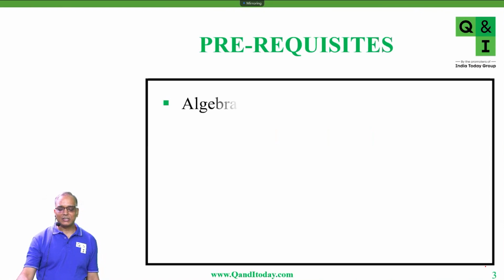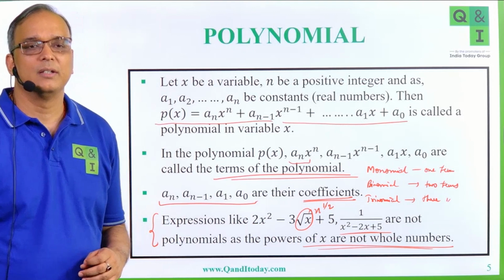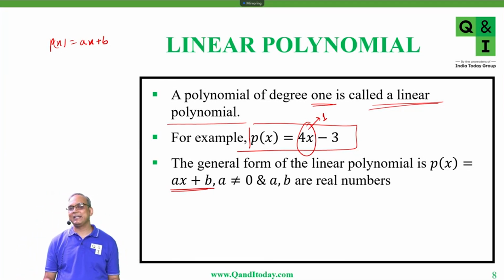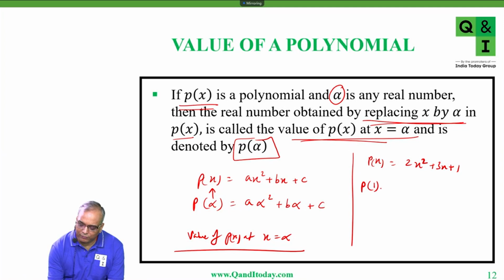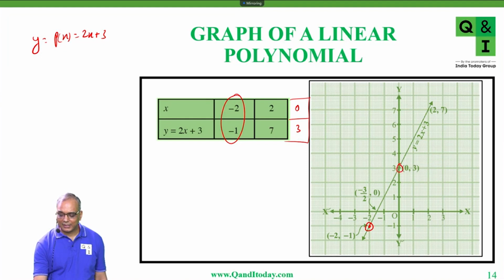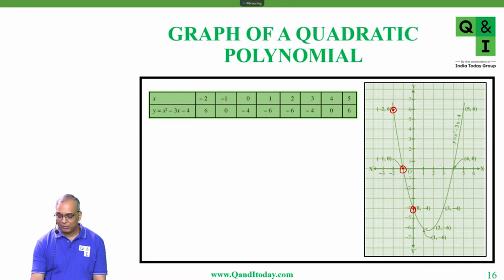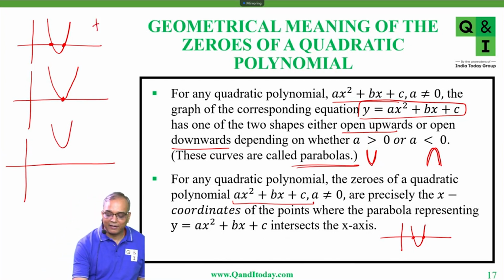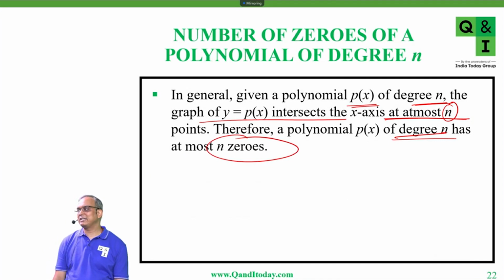Q&I Summer Course | Mathematics| Class 10 | Polynomials | Lecture 1